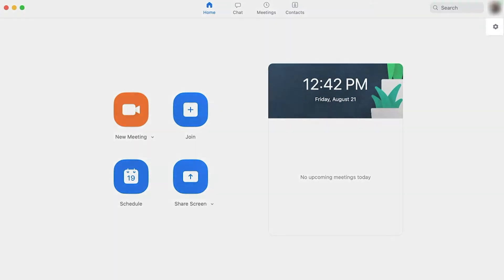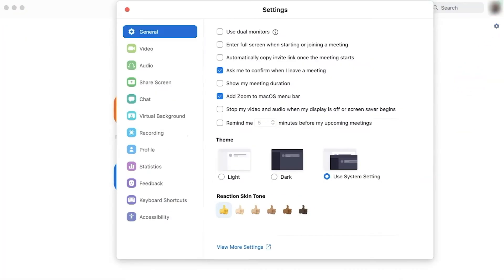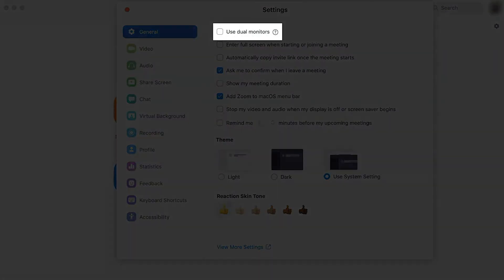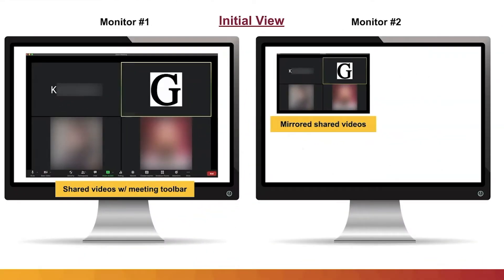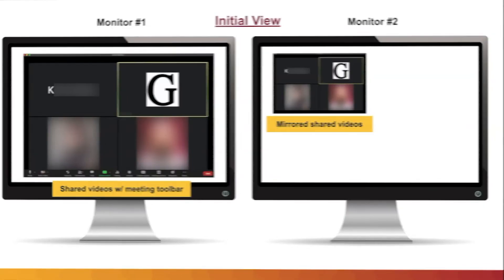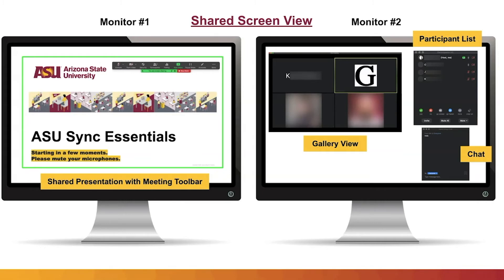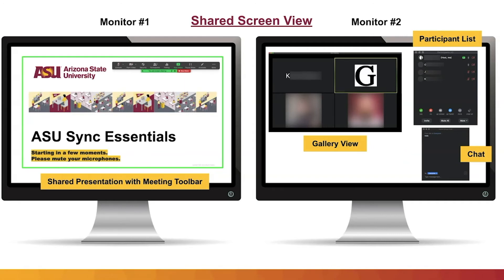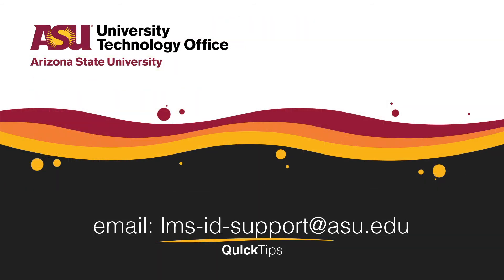How to Use Dual Monitors with Zoom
Users utilizing more than one monitor to work may set up Zoom to accommodate displaying items on different screens. By using “dual monitors”, hosts or participants of a Zoom room may have one screen showing the room’s shared content in full screen while the other displays participants’ videos and other opened Zoom tools such as the participant list or chat room.

**Users should make sure their monitor settings on their desktop are set to “extended” before starting or joining a Zoom meeting so items can be split between the different monitors correctly.**